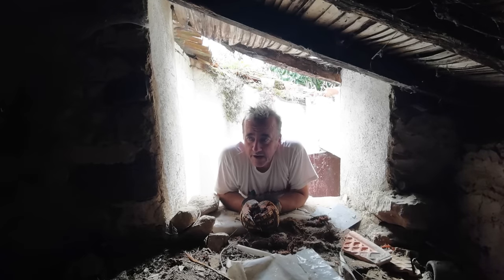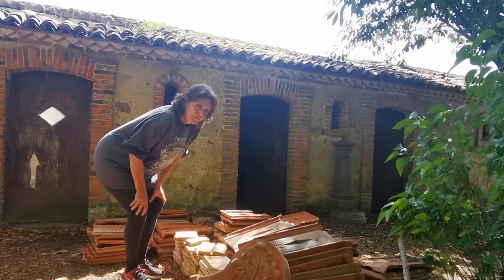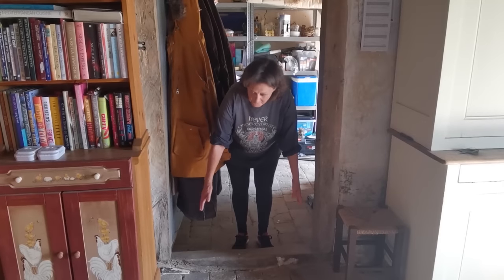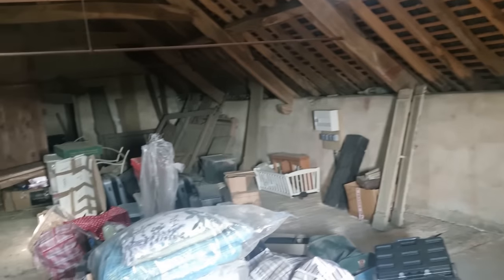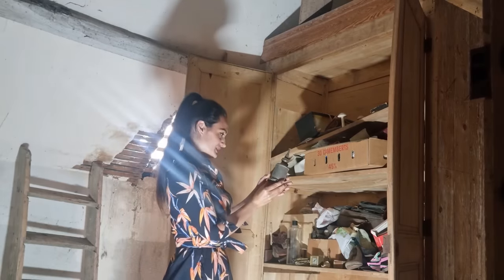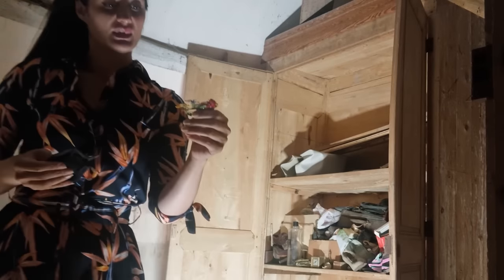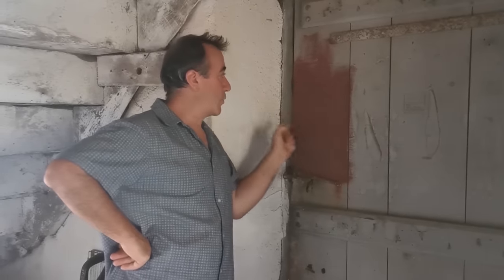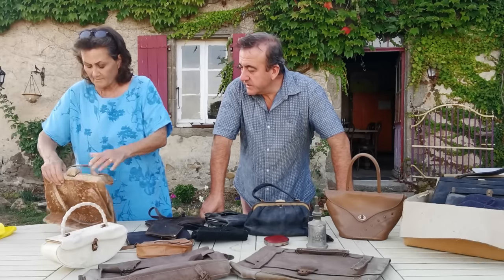The process of saving our bread oven continues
Charlotte takes a look into the past and discovers a vintage era in one of our château attics

 BUYMEACOFFEE

6 Rue de La Citadelle, Coulonges-Thouarsais, 79330, Deux-Sèvres, France

ES_Valley of the Kings - Hampus Naeselius